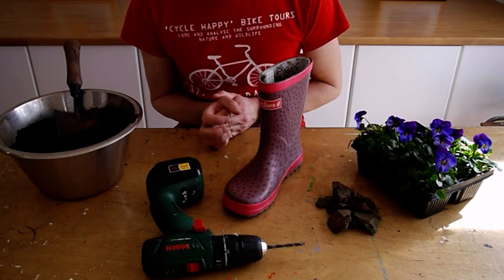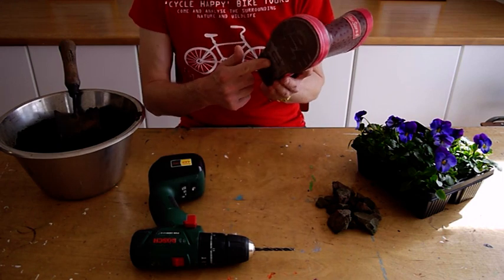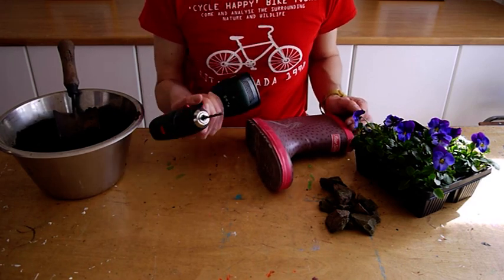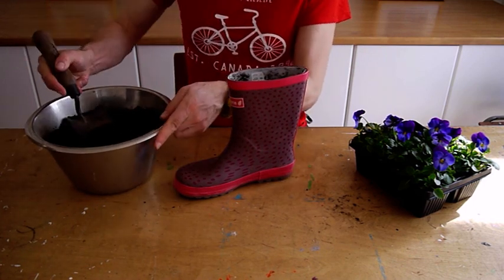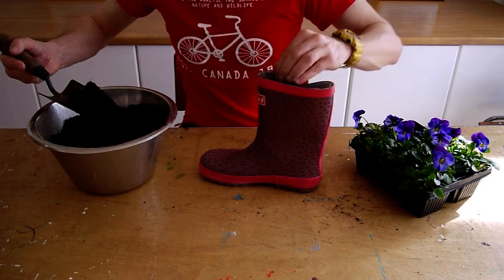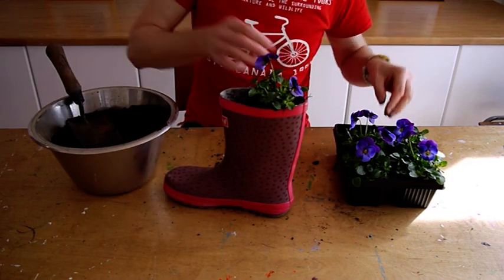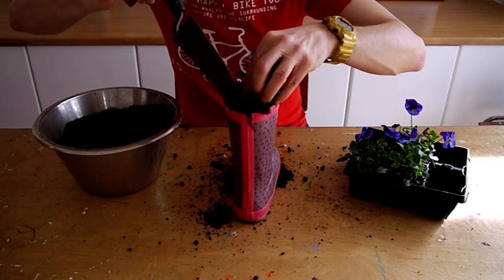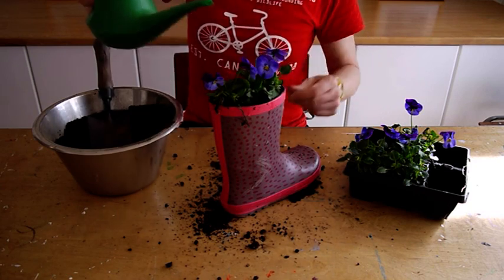Artspace Activity Tutorial - Welly Boot Planter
Artspace are proud to present our range of video tutorials and step-by-step activities which are inspired by nature and can be enjoyed by people of any age or ability.

An alternative way to upcycle old welly boots and bring a spot of colour and humour to the garden or doorstep. A straightforward way to give a home to your selection of small plants.

Activity rating
Suitable for all but the use of a cordless drill is needed to drill drainage holes into the soles of the wellies and some assistance may be required to carry this out safely.

Time required for activity
30-45 mins depending on size and number of boots.

Preparation time
10 mins to set up table.  Compost and plants should be bought beforehand.

Shopping list
• Old welly boots
• Multi-purpose compost
• Trowel
• Cordless drill
• Rocks or pebbles for drainage
• Cloth or other cover for the table
• Choice of small plants
• Jug of water

Why not try an activity and send us some pictures of your work for inclusion in our online gallery.

The resource guides were originally developed to support activity co-ordinators and carers of people with dementia living in residential care, but the activities are fun for all the family.